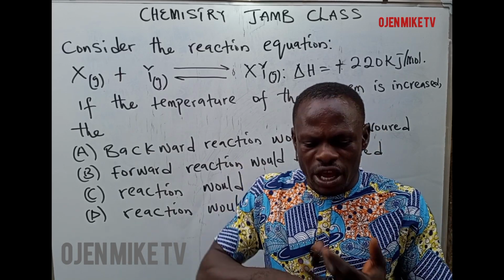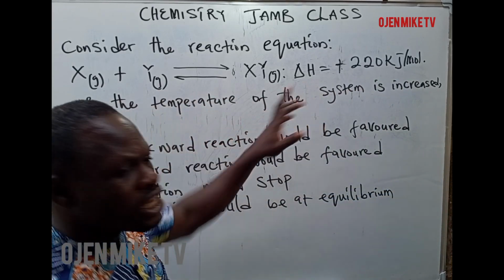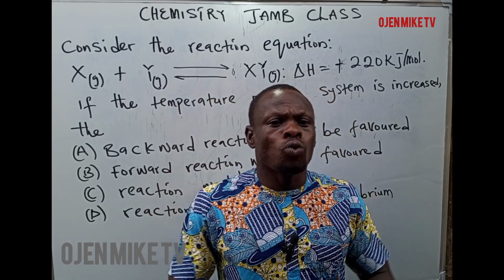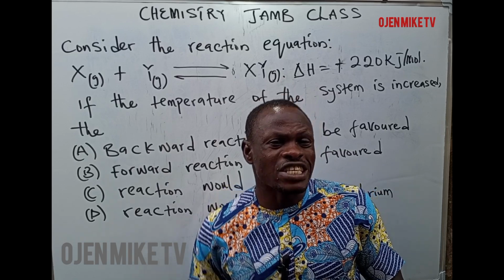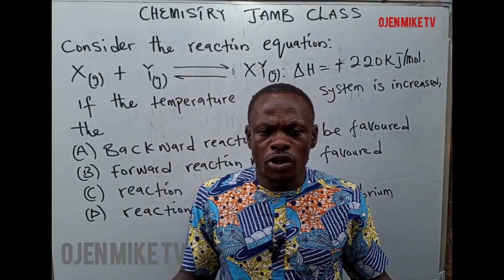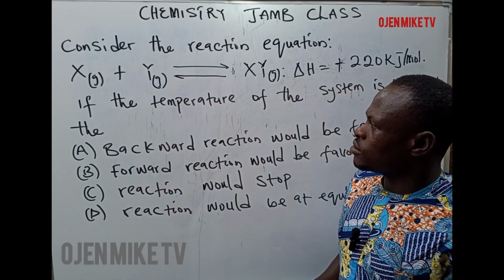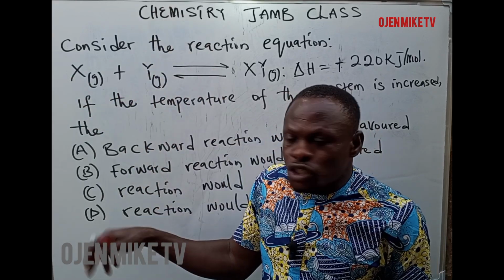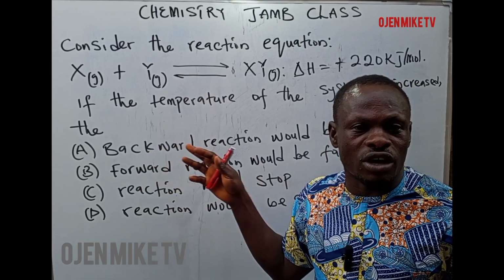effect of temperature on chemical equilibrium ( endothermic reaction). score 95+ in chemistry.